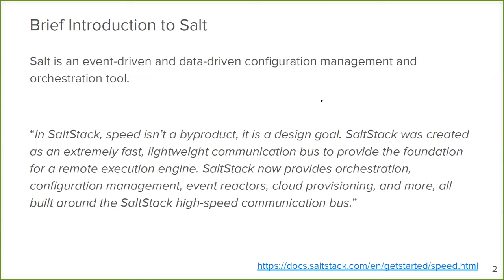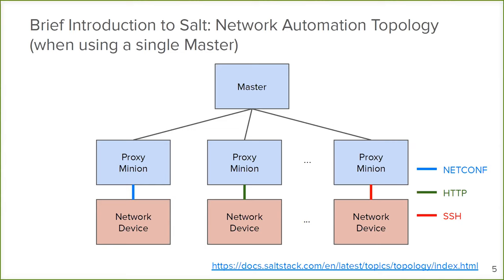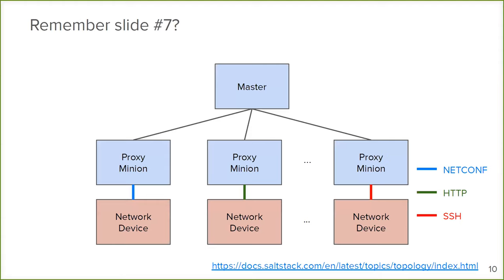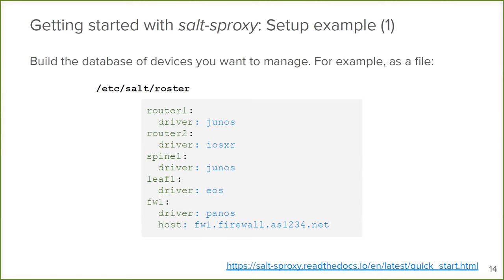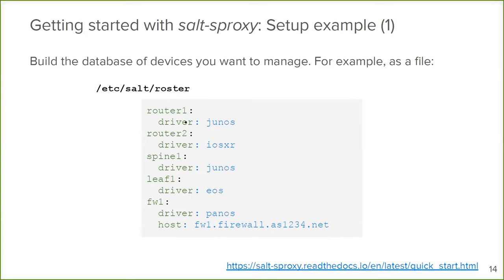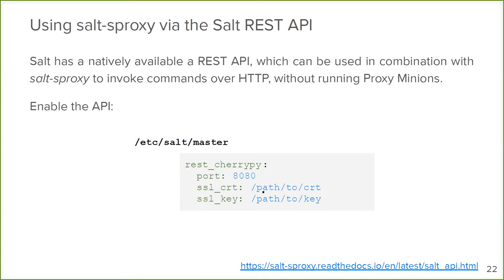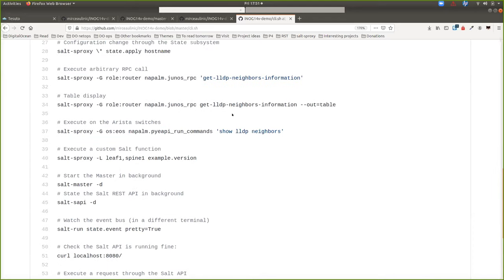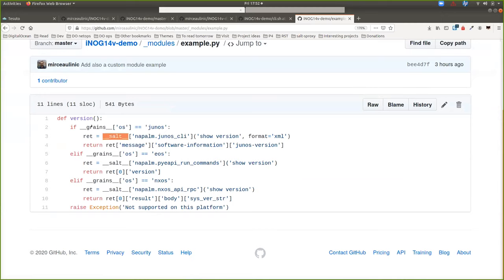iNOG::14v (3) Automating Networks Using Salt, Without Running Proxy Minions